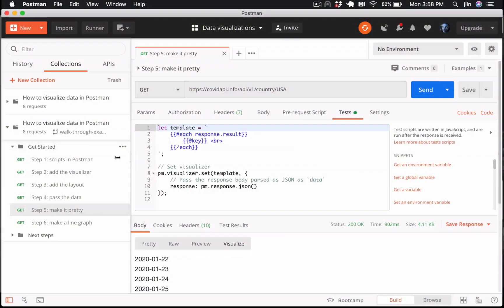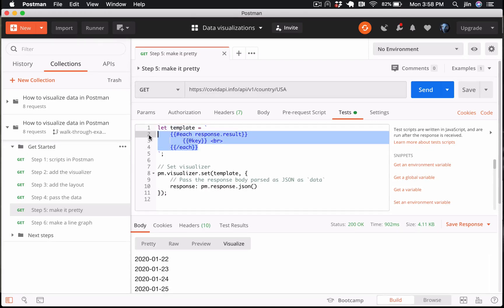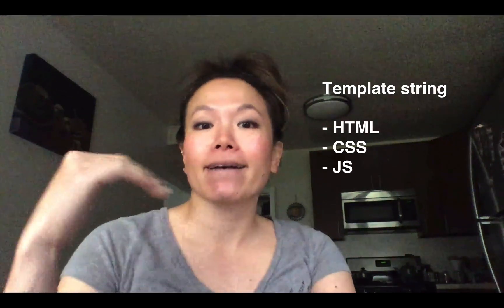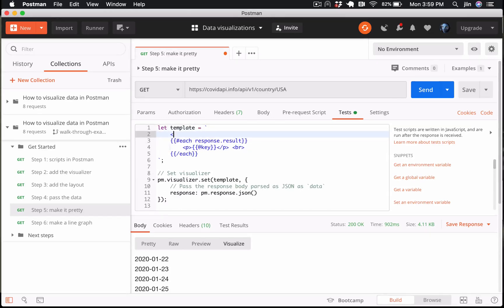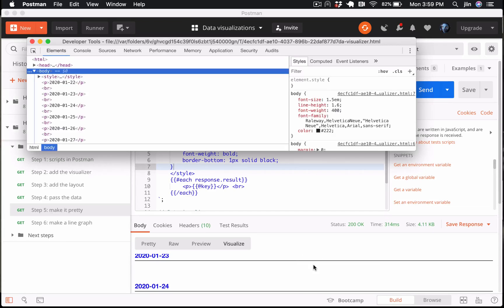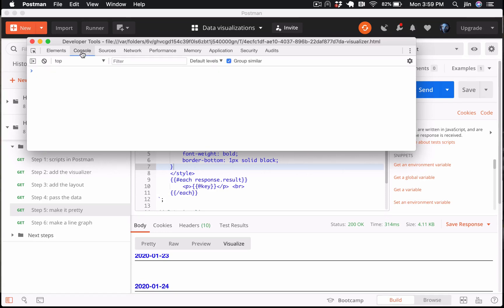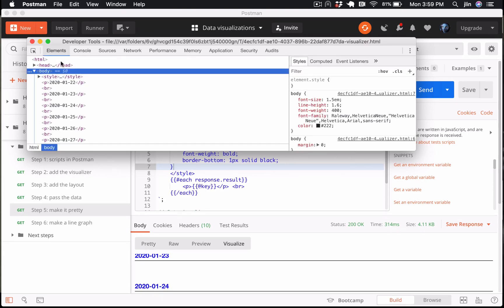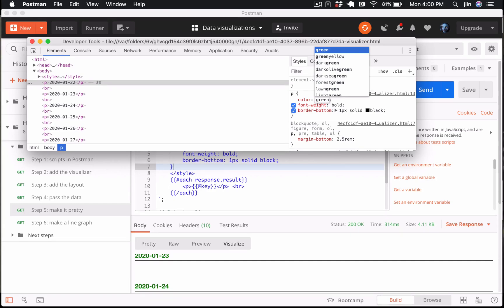Visualizer Step 5 - make it pretty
Let's learn how to visualize data in Postman. Follow along step by step to graph COVID time series data using Chart.js and Postman.